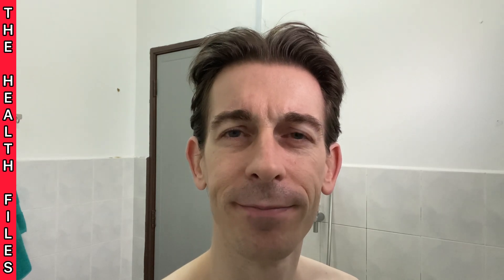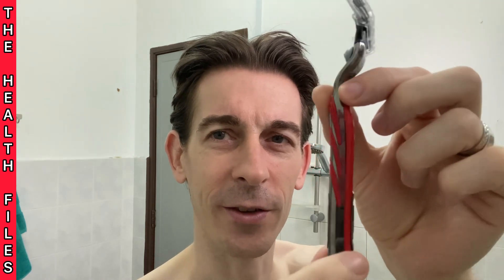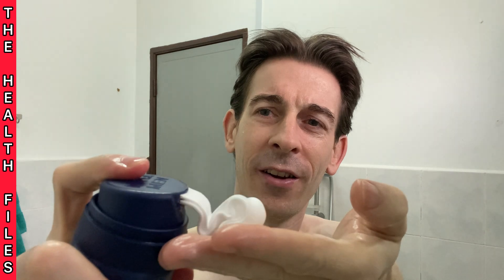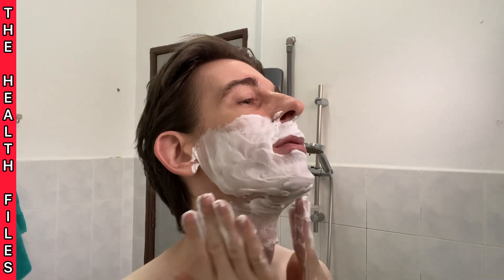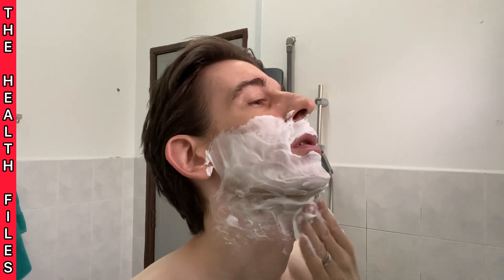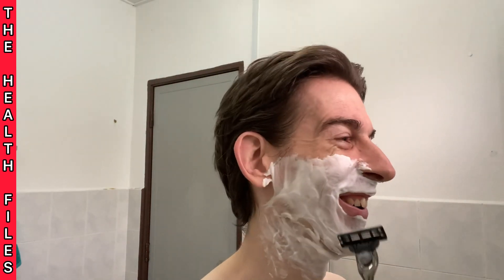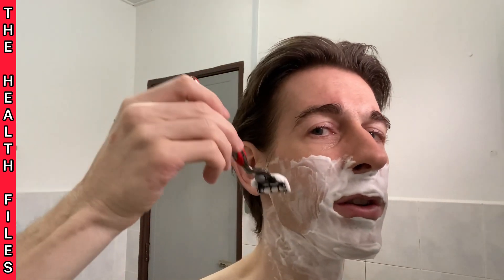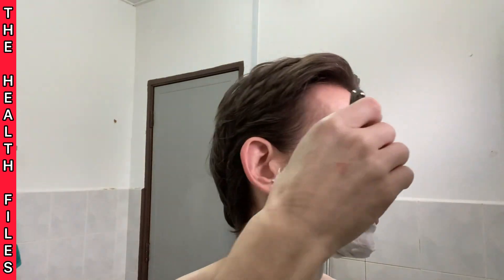Shaving with a razor • Mens Grooming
Thanks for visiting. In this video I share some tips as I have a morning shave with my new Gillette Mach 3+ limited red edition razor. Hope you enjoy watching…